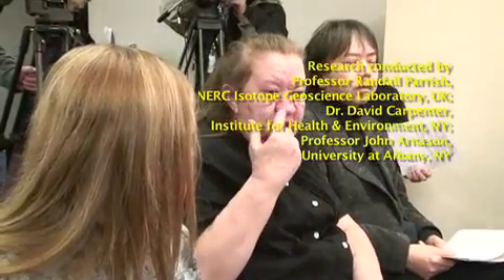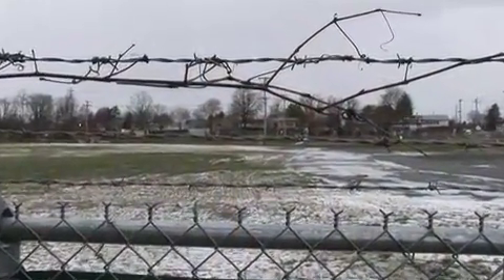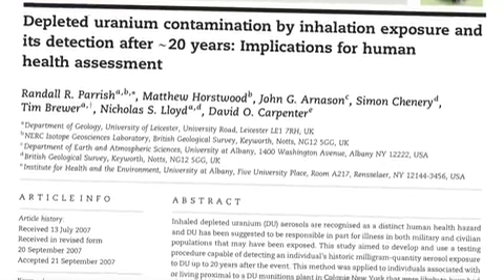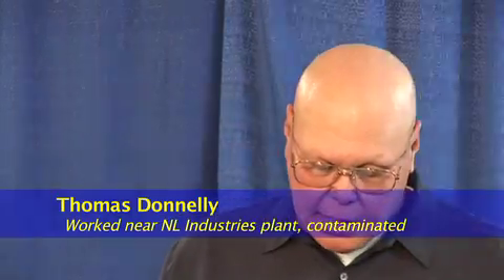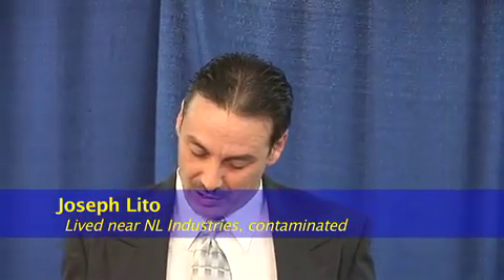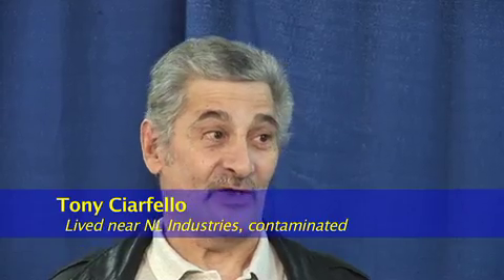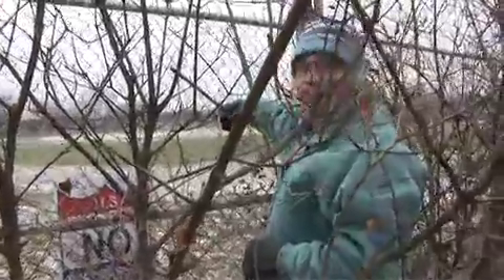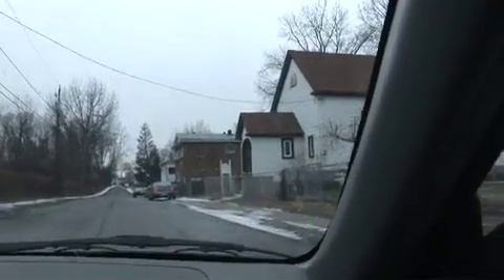Poisoned by a New York Nuclear Processing Plant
Workers at NL Industries in the Albany, NY, and nearby residents were found to be still contaminated by depleted and enriched uranium - U238 and U235 - 25 years after the plant was ordered shut down. This 2008 video, a chapter in my documentary "Contaminated Forever," details a press conference on proof of their contamination, including witness by those found to be poisoned, and a visit to the former NL